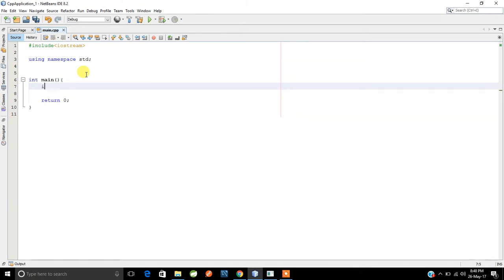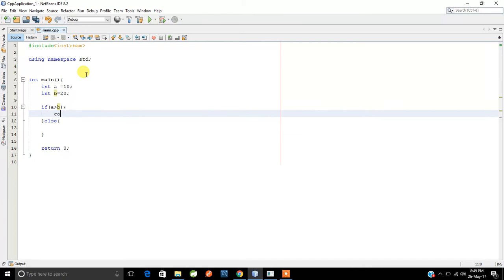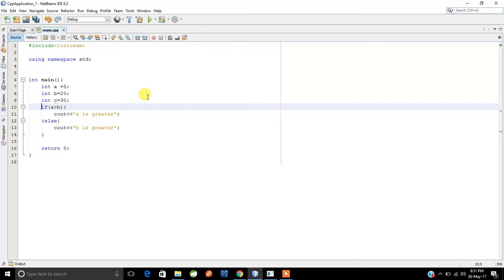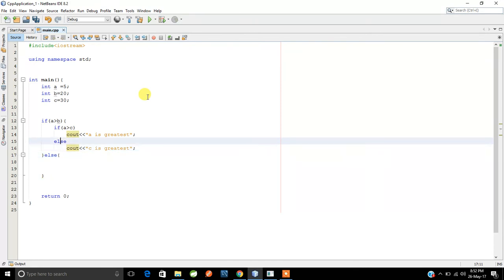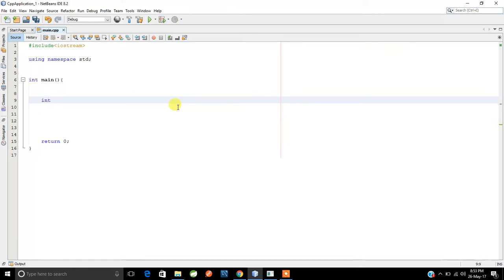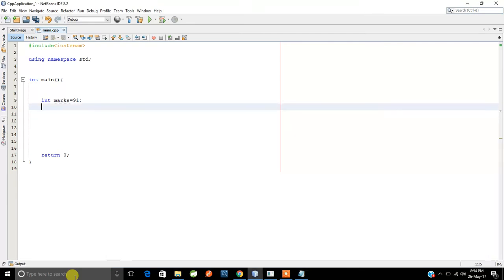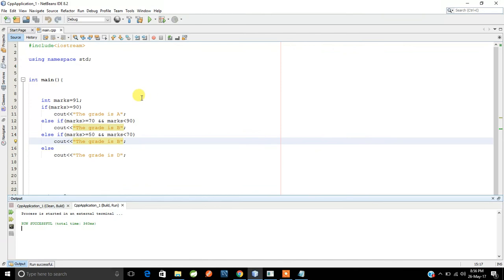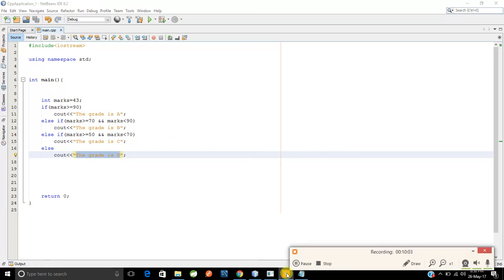If Condition In C++